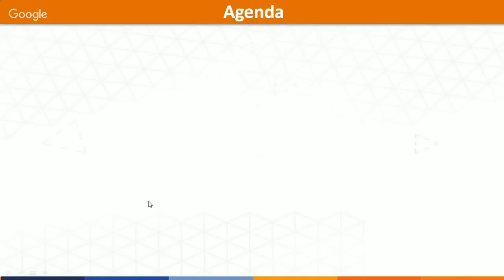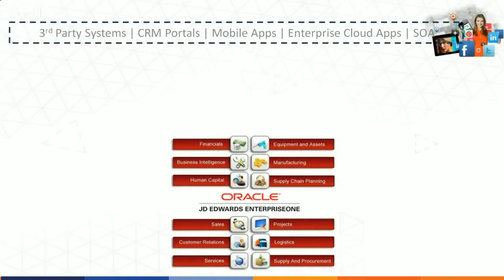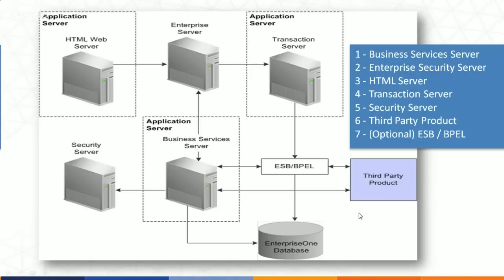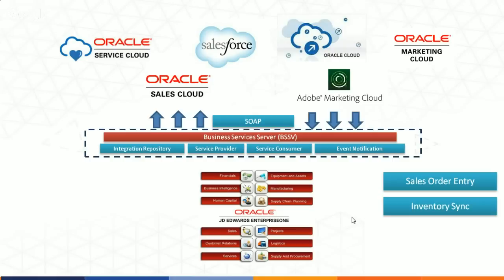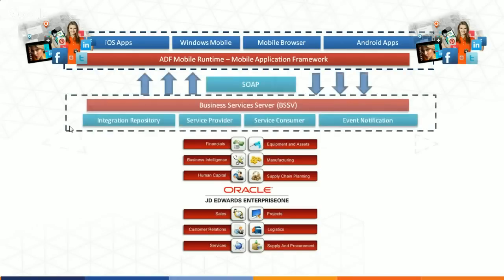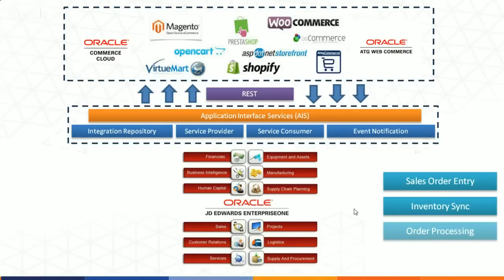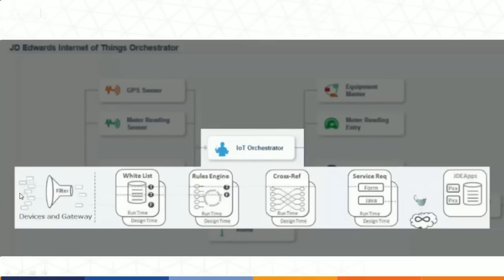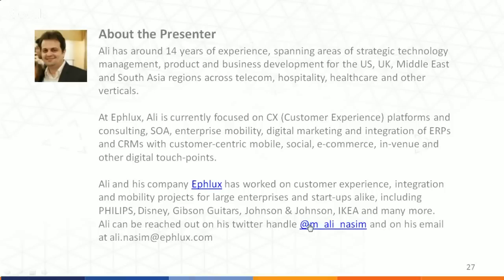Webinar: Getting started with JD Edwards E1 Business Services (BSSV) Integration?